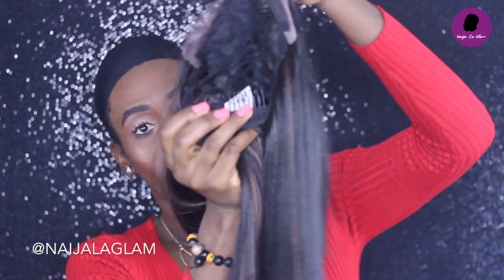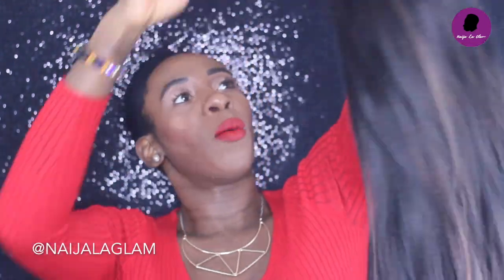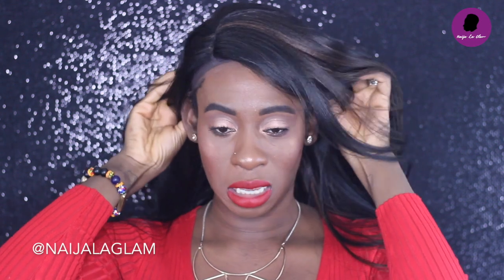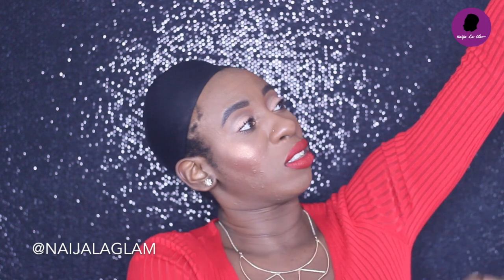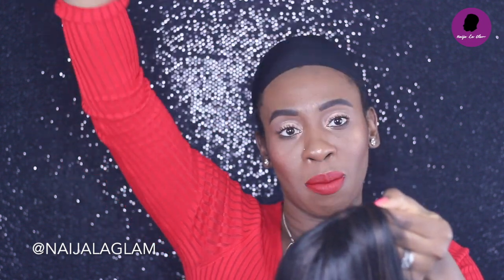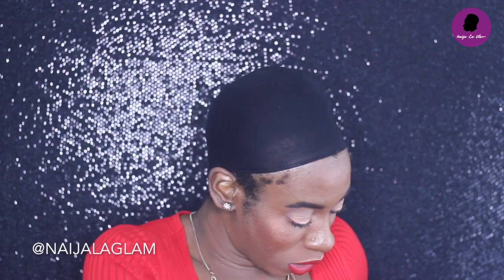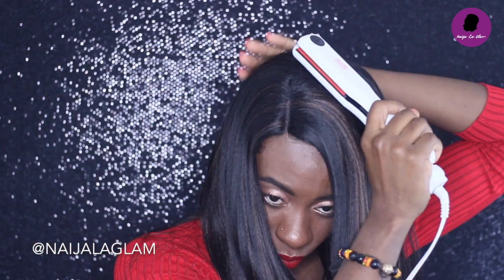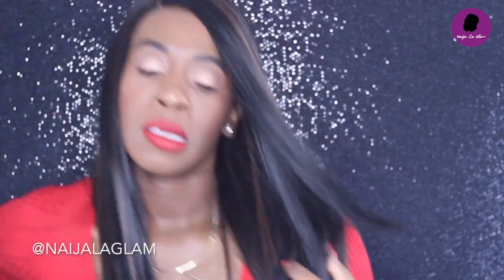HAIR TOPIC MEGA LACE WIG | #118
What do you think of this hair? I LOVE IT!

LIP:  Fenty Uncensored Stunna Lip Paint